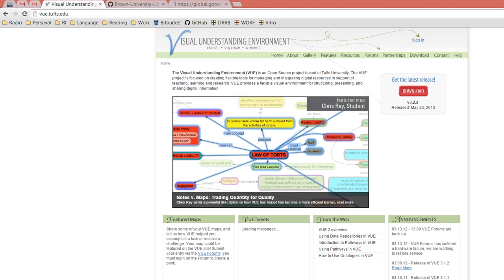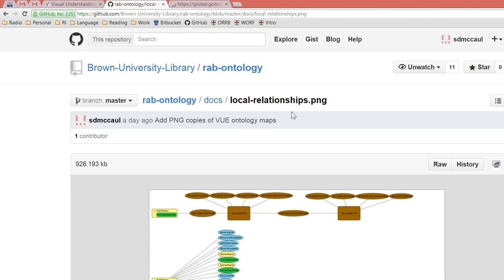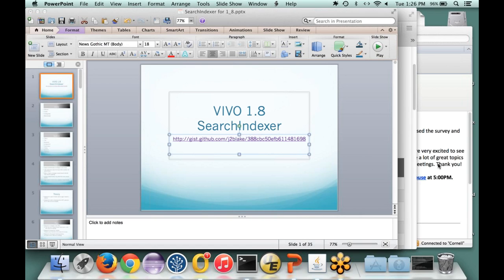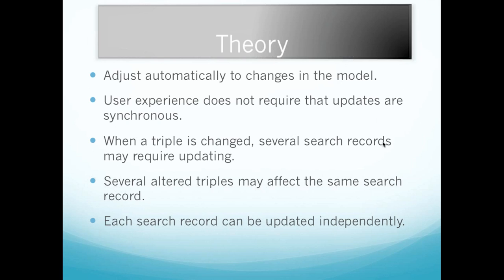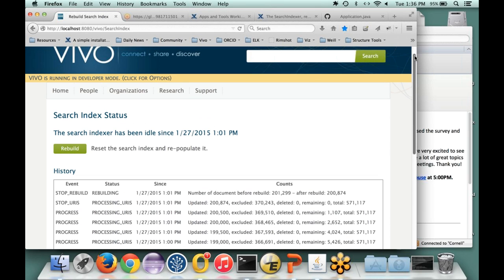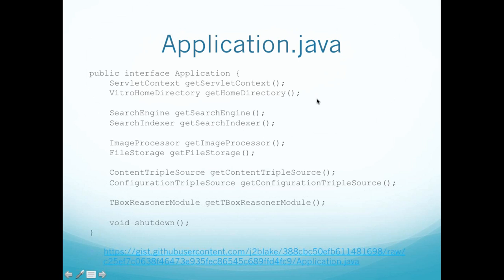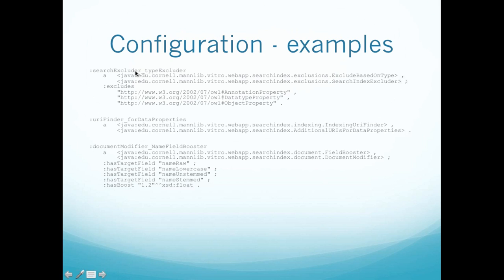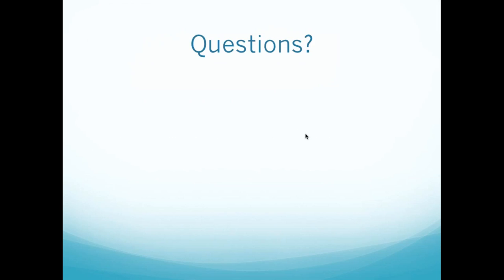VIVO Apps and Tools Working Group Call 1/27/2015 1 02 PM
JIm Blake and the Search Index in VIVO 1.8 and Steven McCauley from Brown talks about VUE and the Brown Ontology Diagram Process.